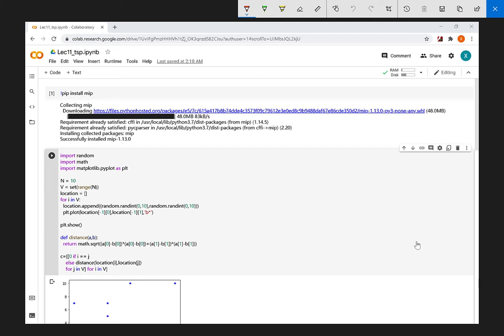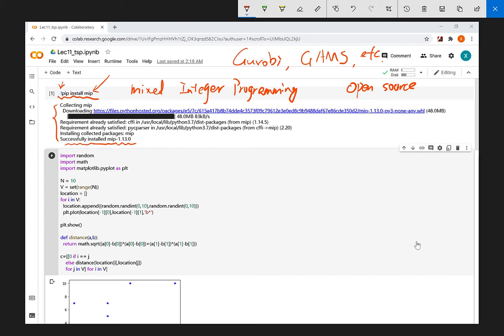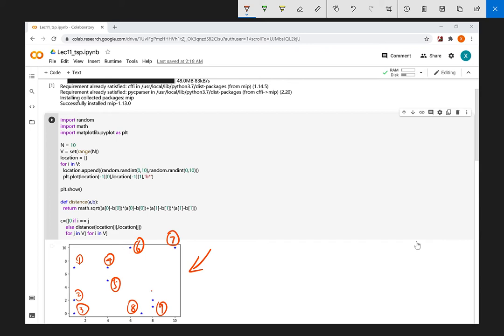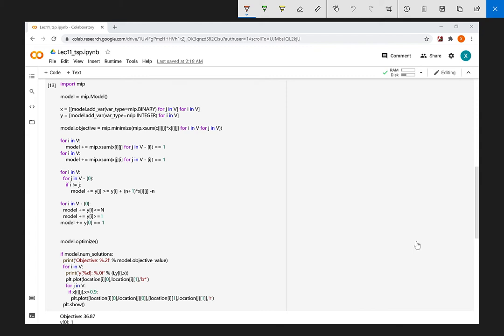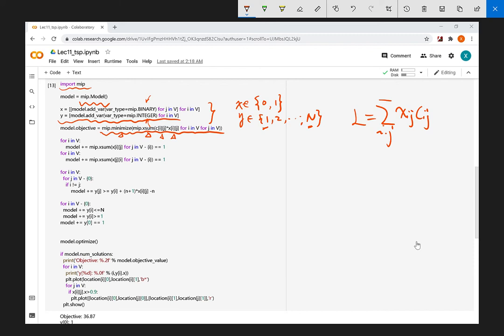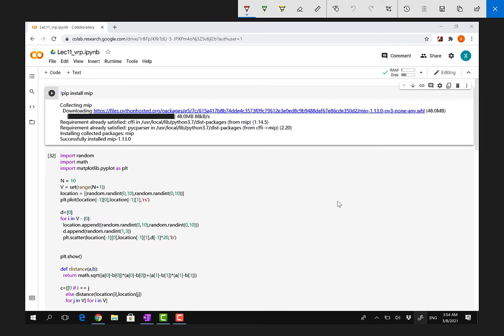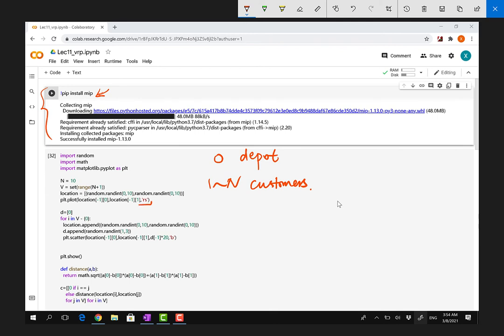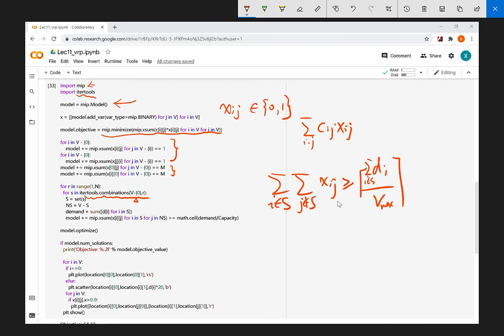1101 Traveling Salesman Problem & Vehicle Routing Problem Code